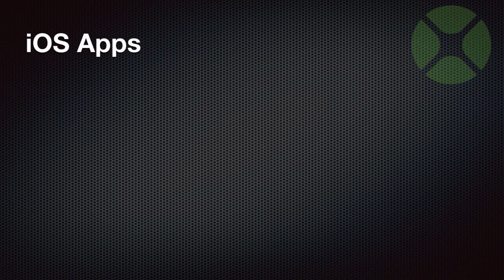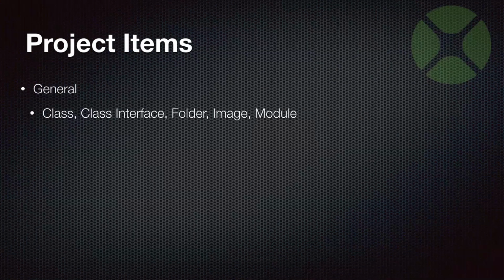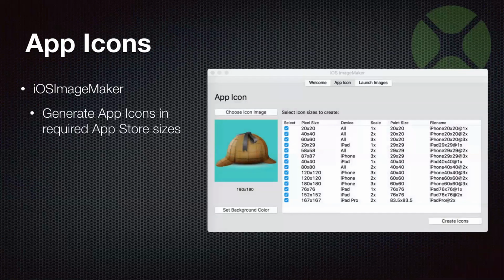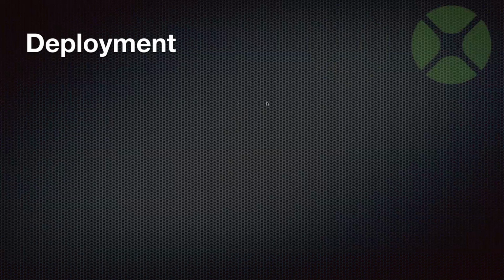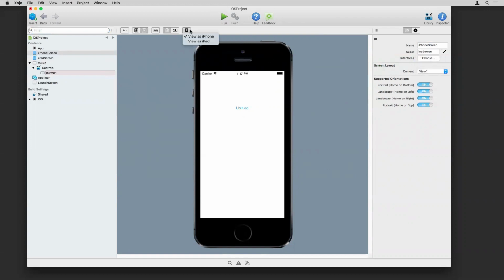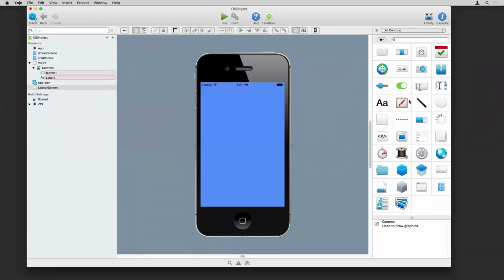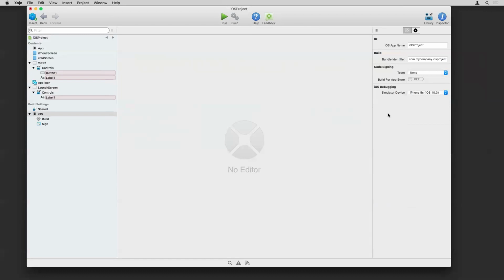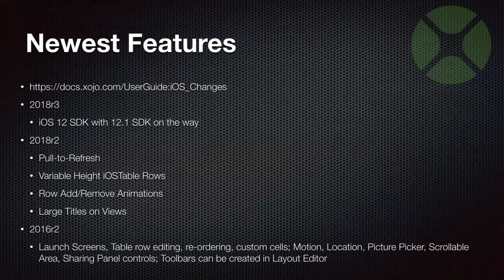iOS Project Overview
In order to make good iOS apps, it's important to understand how they are structured. Learn how an iOS project is organized, what build settings are available and how you can use the iOS Simulator for debugging, device deployment and more.